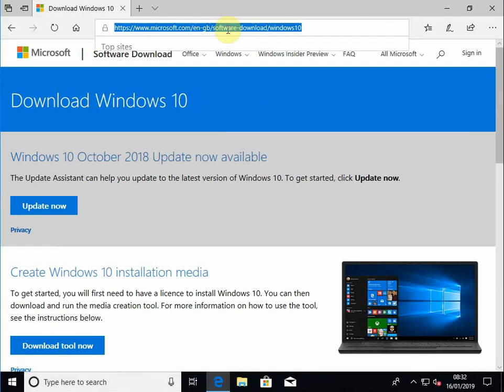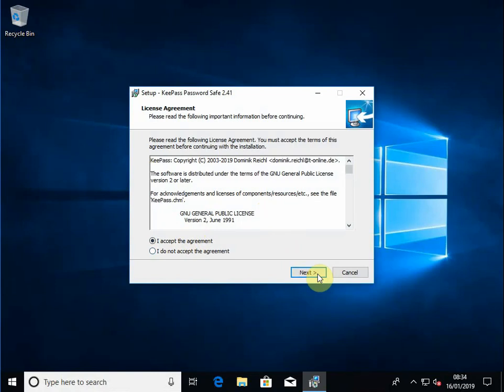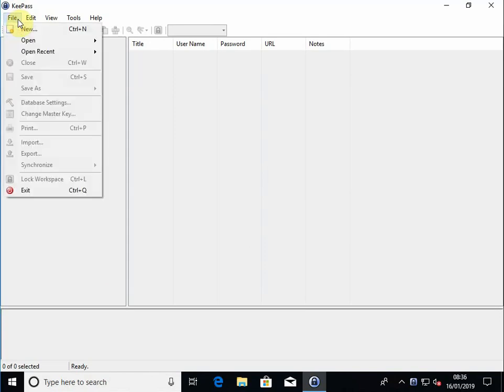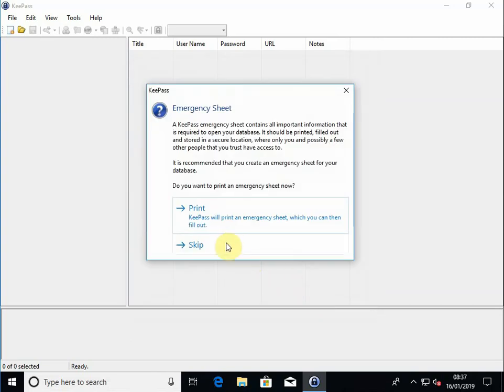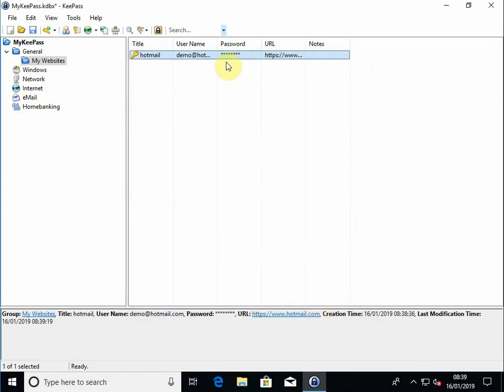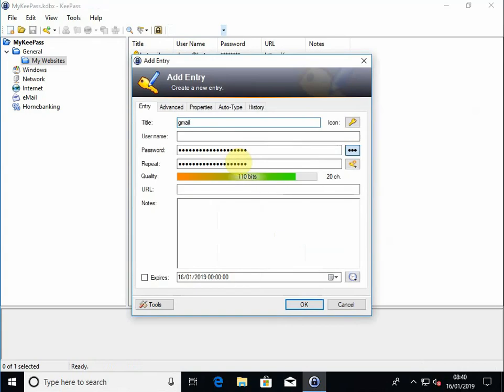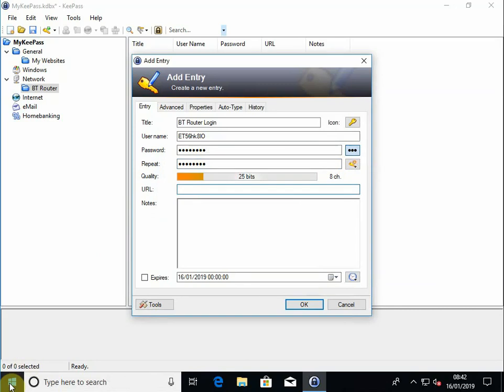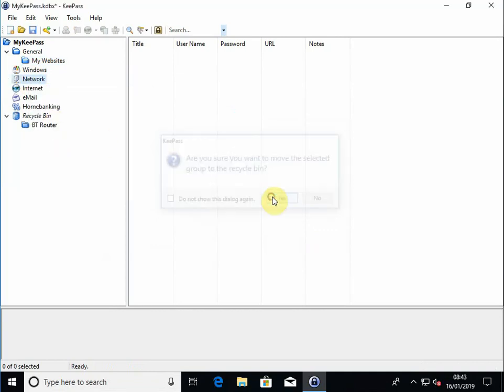KeePass, Password Safe, Best Free Password Managers.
KeePass Password Safe is free easy-to-use password manager for all devices.
The databases are encrypted using the best and most secure encryption algorithms currently known (AES and Twofish).

Best Free Password Managers.

Download Keypass for all devices, Android, Ipad, Winodws, MAX OS x,and more.